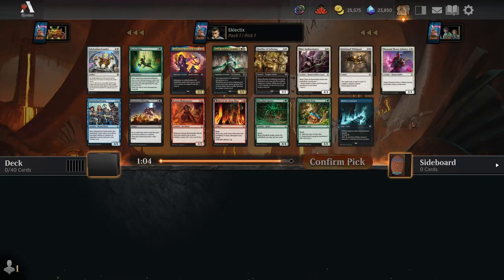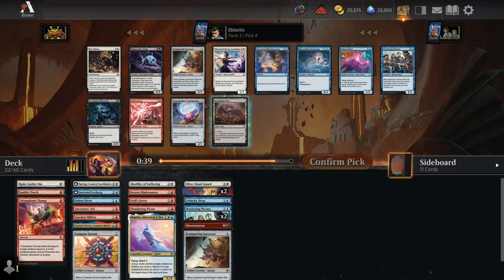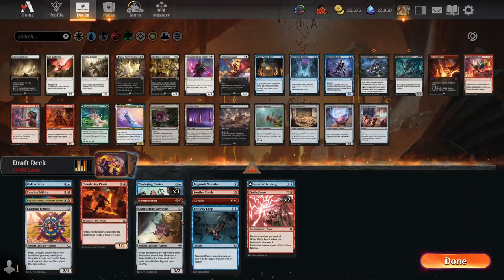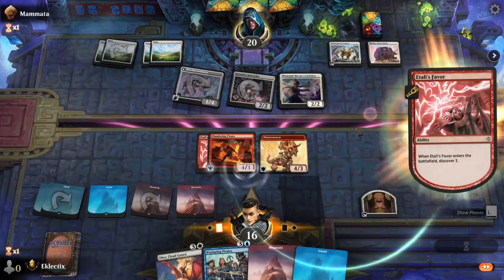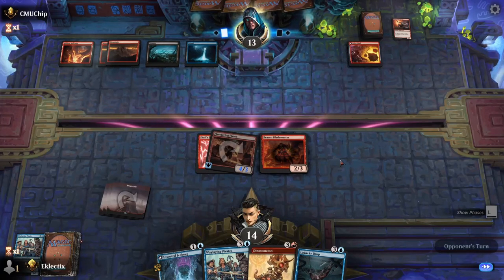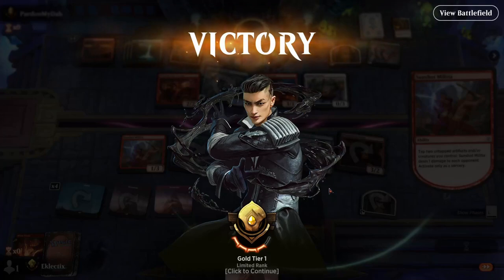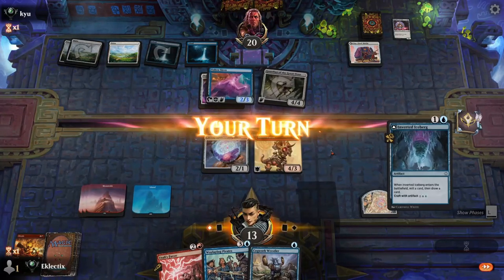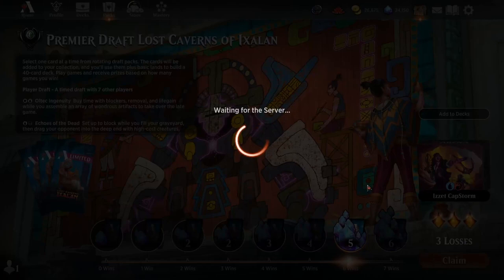Storm Better Than Abuelo? | Mythic Run #2 | Premiere Draft | The Lost Caverns of Ixalan | MTG Arena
Is Captain Storm, an uncommon,  better than Abuelo, a rare? Only if...

00:00:00 Intro
00:15 Drafting
22:54 Deckbuilding
45:14 Gameplay
02:10:07 Deck Reflections